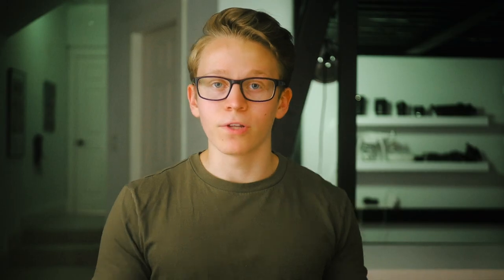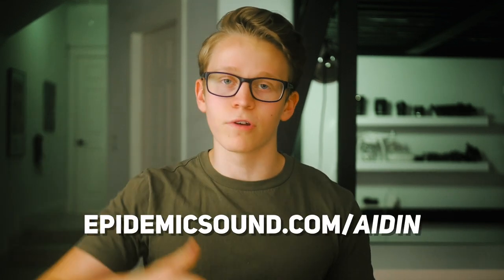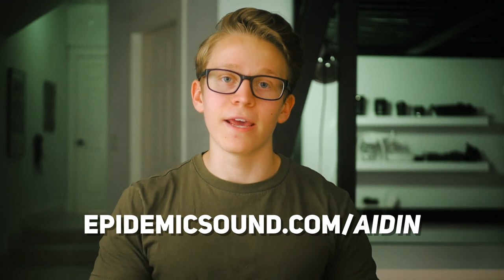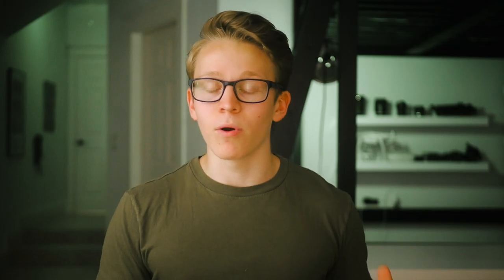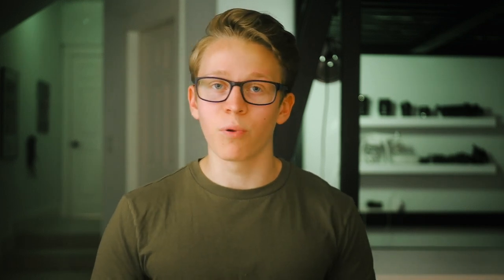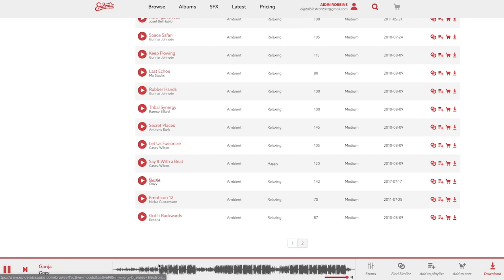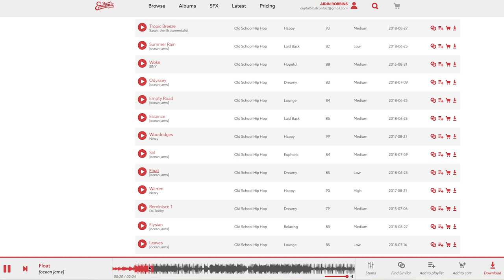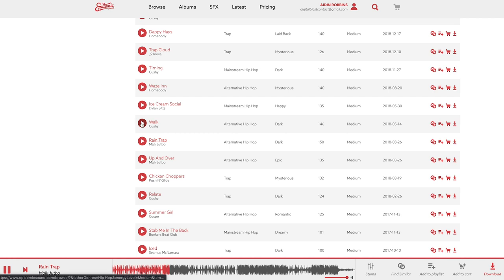Guide to BACKGROUND MUSIC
Background music is a subtle but important tool for setting the tone of your video, so it's important to do it right. This tutorial should show you how to find the best background music and use it use it effectively in your videos. Hope you learn something about background music!

✏️Fonts used:
Uni Sans
Oswald